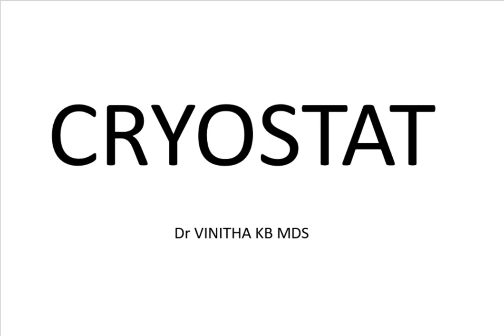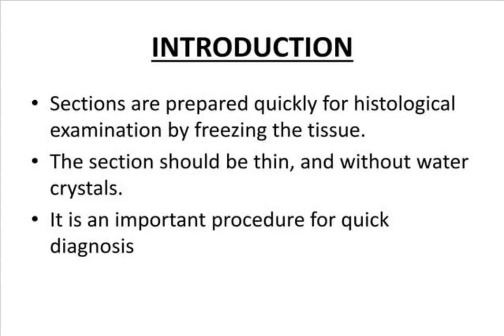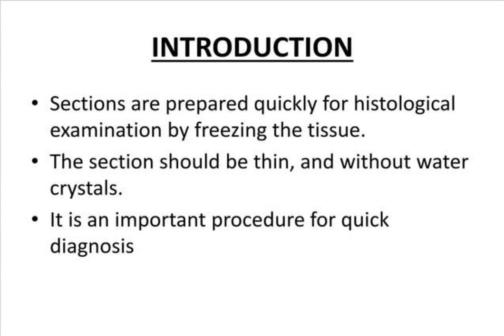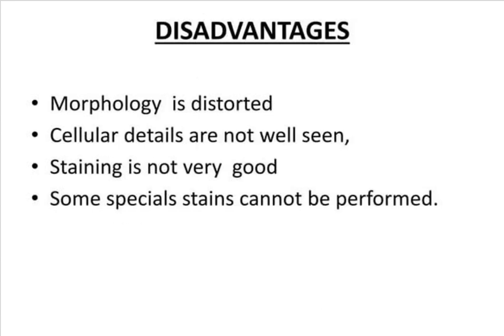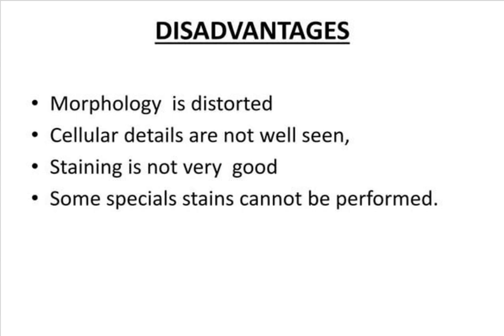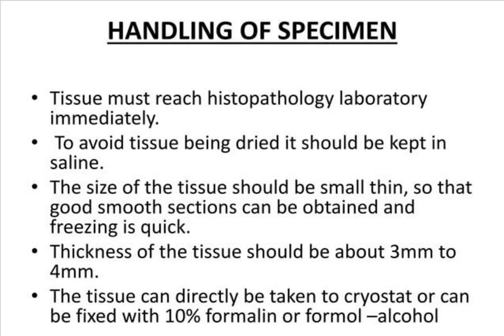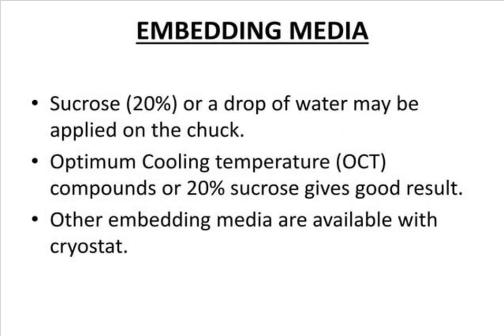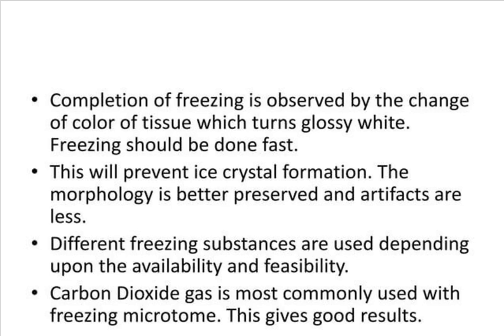CRYOSTAT | Vinayaka Mission| Pudhucherry campus.